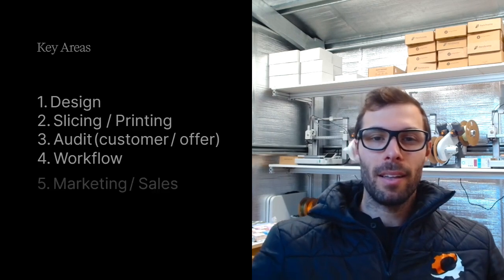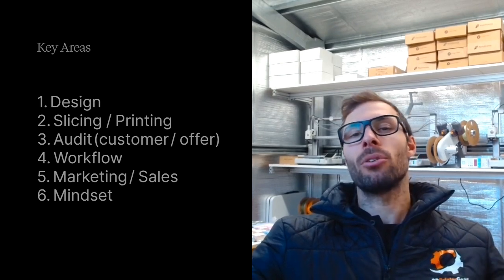What you need to learn to succeed with 3D Printing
Welcome to our community, I want to touch on the key areas you need to learn to successfully use 3D printing (whether that's business, educating or a hobby).